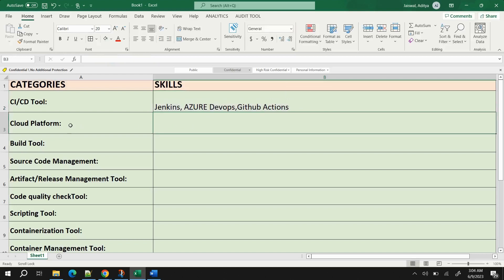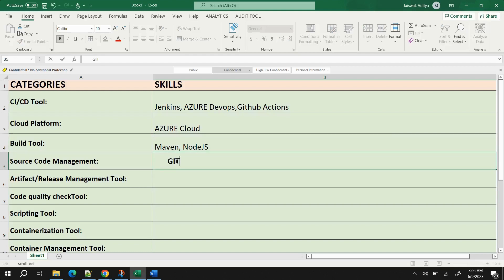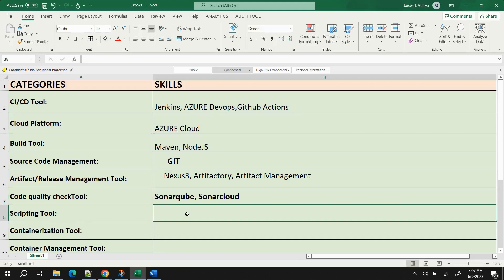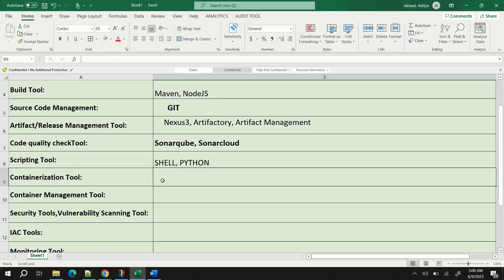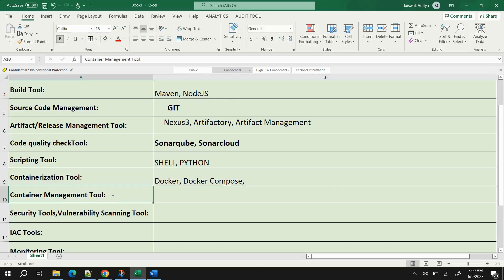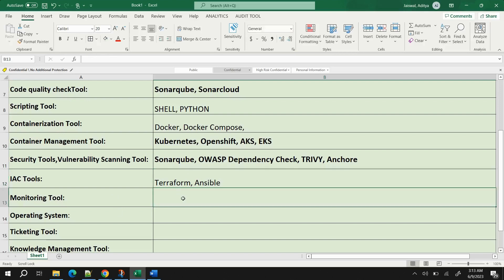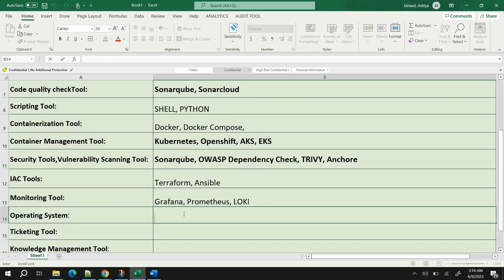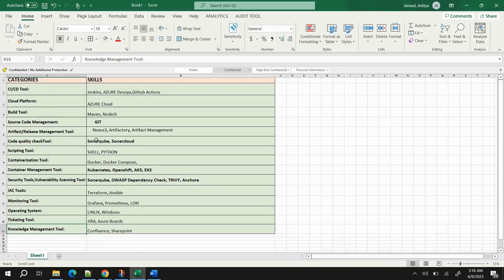DevOps Skills For High Paying Jobs | DevOps Engineer 🔥🔥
Hello All, In this video I have covered the high paying DevOps Skill to focus on that will get you 110% GAURANTEDD JOB !

Join our active community on Telegram to discuss all things, ask questions, and share your experiences:

Follow Aditya Jaiswal on Instagram for updates on upcoming tutorials and coding tips: